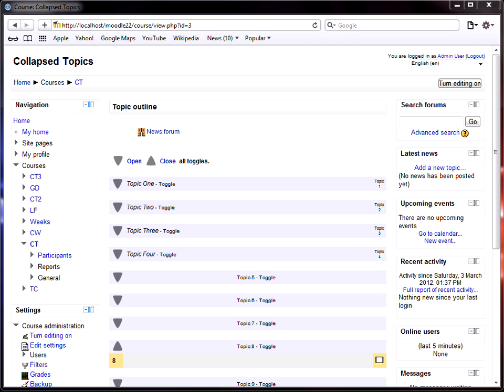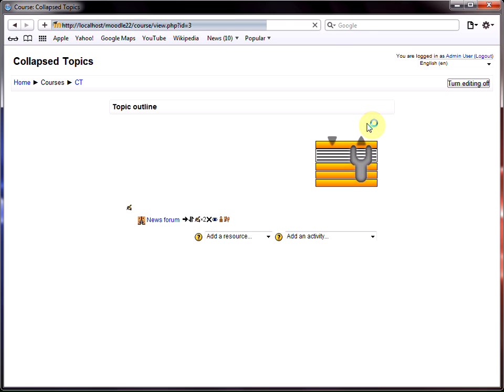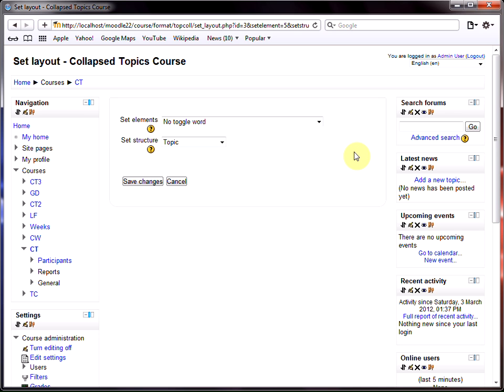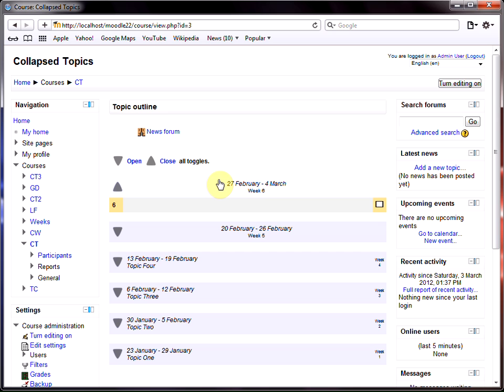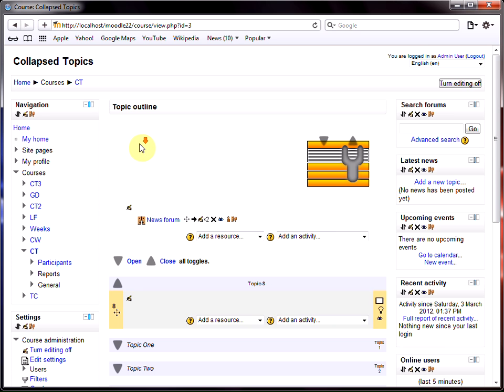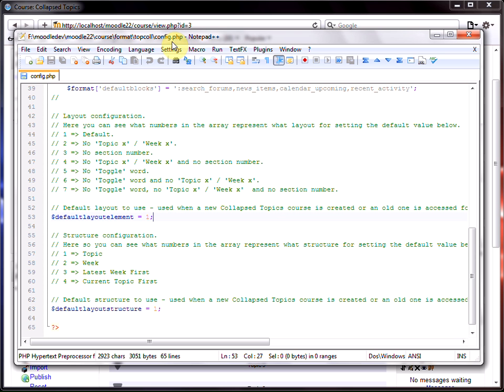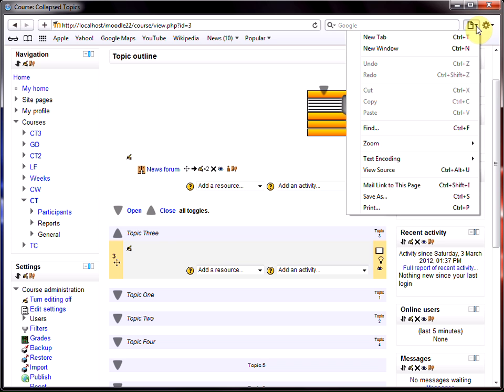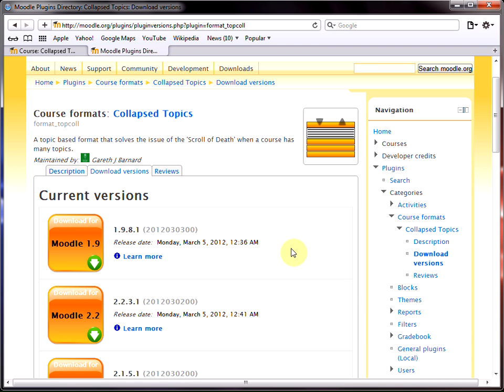Collapsed Topics course format new structure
Screen cast describing the element and structure enhancements to my course format.